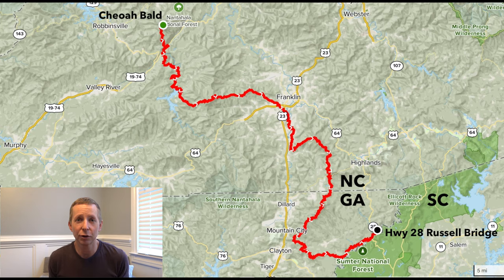Solo Thru Hiking the 114 Mile Bartram Trail - Intro & Trailer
In early June 2021 I set out to thru hike (hiking end to end in one trip) all 114 miles of the Bartram Trail, alone. This video is an introduction to the Bartram Trail and my hike, as well as a short trailer for the video series I created around this trail. Following this video, I have a 3-part video series showcasing the actual hike and trail, with behind-the-scenes commentary on what was happening during the hike. The series ends with a 4th, Bartram Trail Logistics & Resupply Planning video to provide information about planning a hike on the Bartram Trail. I hope you enjoy this video and the series!

—My Bartram Trail GPX files This link takes you to the Trip Planners page on my website, where you can find the Bartram Trail GPX files. This includes water and campsite location waypoints that I mapped along the way. You can use these in combination with any GPS map application. I use a free one called Gaia. It works great because I can use it in airplane mode (doesn’t drain my battery) and still know my precise location on trail.

—Gaia GPS Free GPS reader app that I used for this hike (and others).

—Bartram Trail Southern Terminus Parking . There is another lot on the other side of the bridge on the same side of the road.

—Bartram Trail Northern Terminus Parking This is the closest parking lot. You still have to hike 5.1 miles north on the Bartram Trail to get to the northern terminus at the top of Cheoah Bald.

—Alternate Northern Terminus Parking at Stecoah Gap if you hike the Appalachian Trail to the top of Cheoah Bald This would be a fun alternate to get to Cheoah Bald.

—Bartram Trail Conservancy Trail info, volunteer opportunities, and donations to support the trail.

—Nantahala Outdoor Center Great place to contact for a list of shuttle providers that service the Bartram Trail, as well as a rafting or kayaking adventure on the Nantahala River if you want to add that to your Bartram Trail adventure.

—Wildwater Rafting (Chattooga River) In case you want to add a Chattooga River rafting trip to your Bartram Trail adventure. The Chattooga River bears a Wild and Scenic River designation, is classic southeastern whitewater, and was featured in the 70s film “Deliverance.”

—Chica & Sunset’s Hostel in Franklin I have not personally stayed here, but always hear great things about them from other backpackers (and they are AT thru-hikers themselves!).

*Other Resources*

—Current gear I'm using, as well as all of my thru-hike gear lists

—My blog, including my Appalachian Trail, Continental Divide Trail, and Benton MacKaye Trail thru-hike journals and stories

Happy Trails!
--Hungry Cat

While this doesn’t affect you or the price you see on Amazon, I do get a tiny commission if you purchase something through my link. This just helps me to offset the cost of making videos here on YouTube and to continue bringing you content. Thank you for your support!